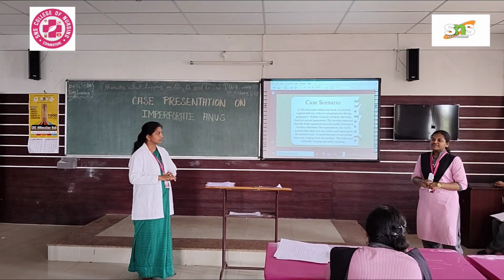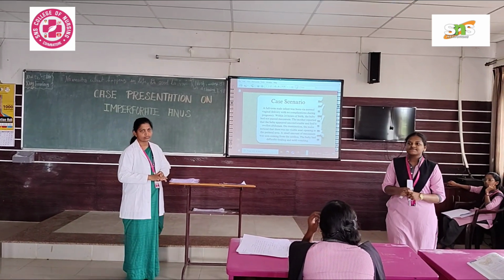Case presentation on Imperforate anus/OBG/Prof.Manavalam/SNS NURSING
In this Video IV year BSc Nursing student Ms.Ranisha explained imperforate anus through case presentation.
Imperforate Anus, a congenital malformation where the opening to the anus is missing or blocked. Commonly diagnosed in newborns, this condition can vary in severity and may be associated with other anomalies like the VACTERL association.
Topics Covered:
What is Imperforate Anus?
Types: Low, Intermediate, and High Lesions
Causes and Risk Factors
Symptoms and Initial Diagnosis
Imaging and Diagnostic Tests
Surgical Treatment Options (e.g., PSARP, colostomy)
Long-term Management and Prognosis
# snsinstitutions